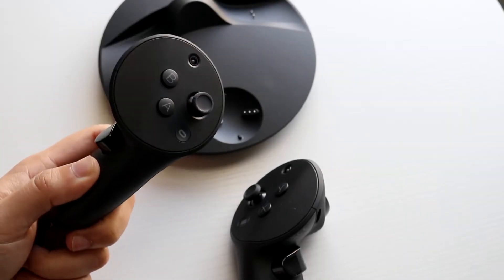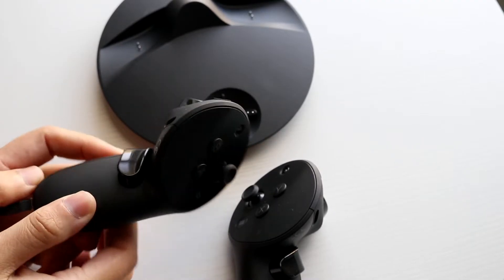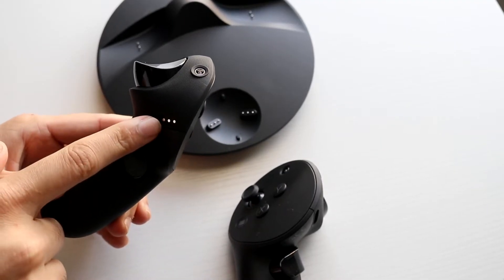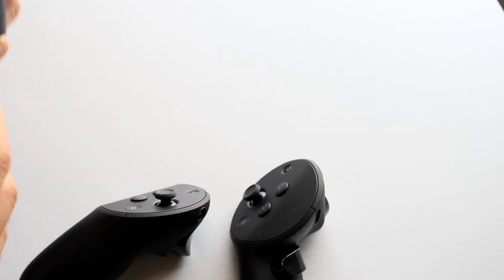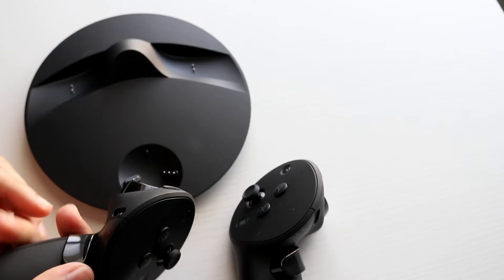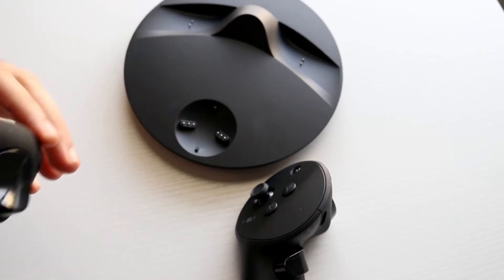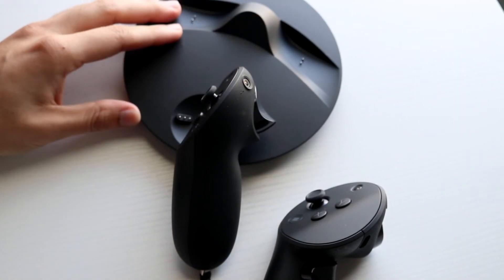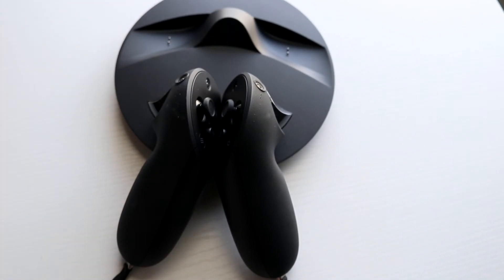How To Charge Meta Quest Pro Controller!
Here is exactly How To Charge Meta Quest Pro Controller!